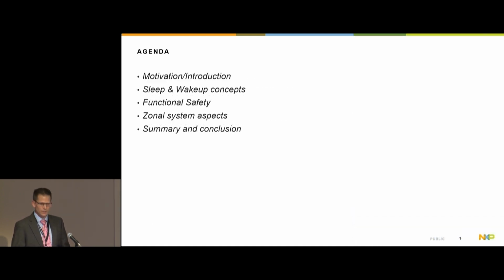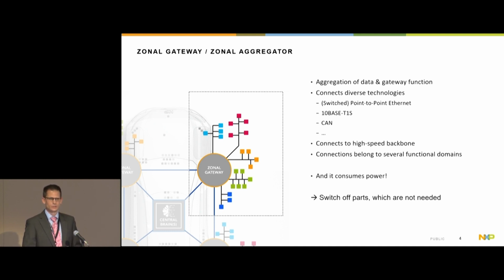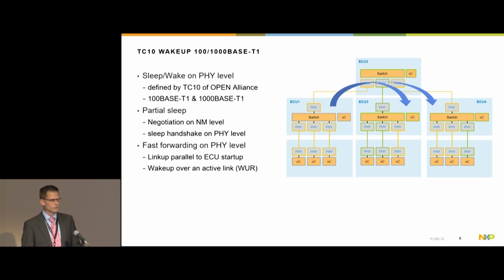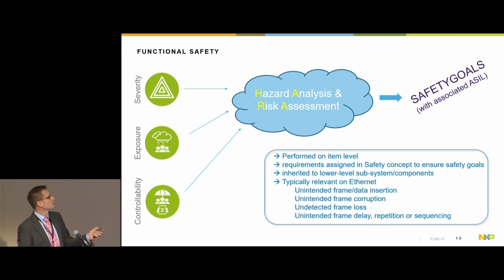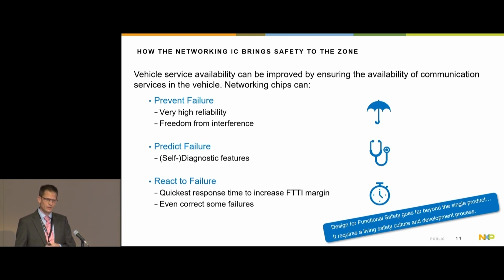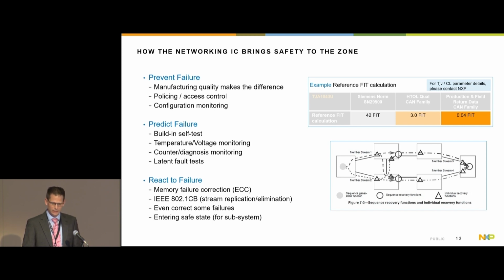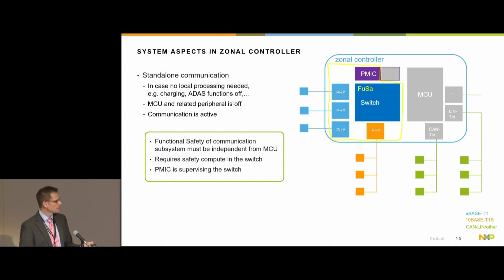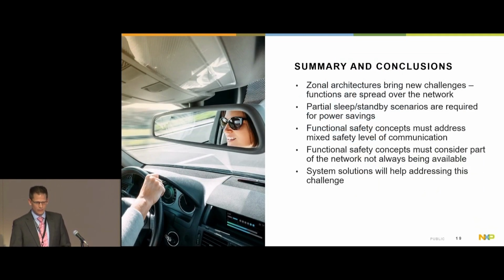From TC10 to System Wake-Up – Safety System Solutions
Steffen Lorenz (NXP Semiconductors)- Speaker

2022 EIP@ ATD November 9-10 Yokohama Japan - Day 1